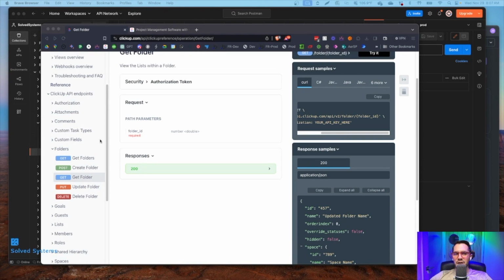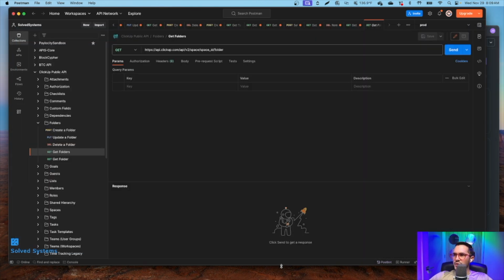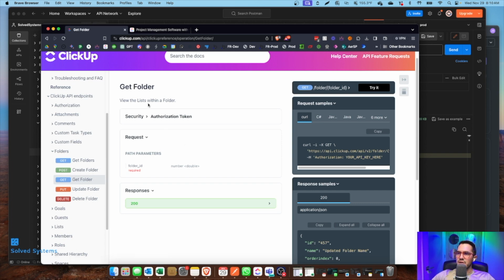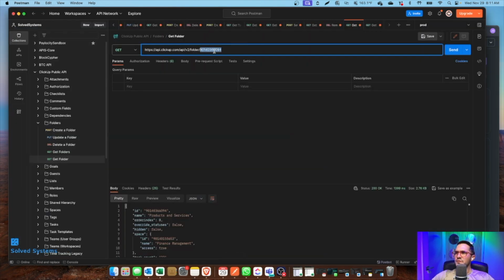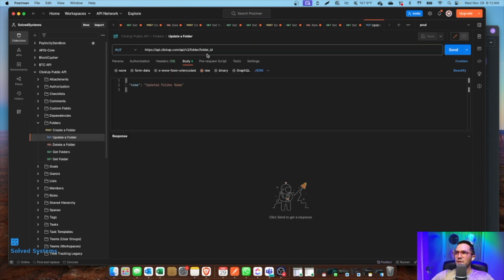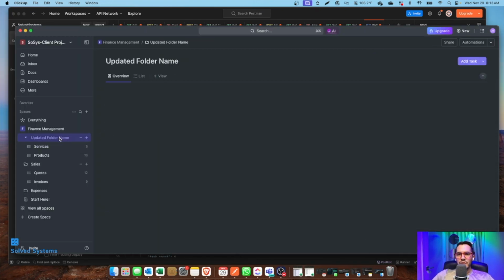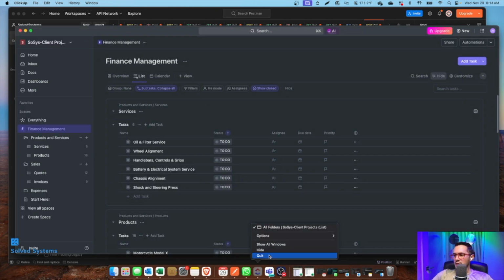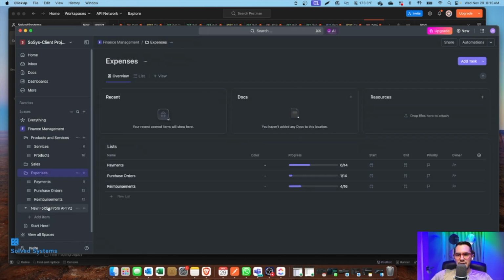Click Up API Folders Endpoints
👋 Welcome to our tutorial on the Click Up API Folders endpoints using the ClickUp API!

In this guide, we'll be focusing on how to use the ClickUp API to access, update, and delete data from Folders. This feature is essential for enhancing the functionality of your tasks by accessing Goals directly through the API. The tutorial is designed to cater to everyone, whether you're a seasoned developer or just starting out in tech, looking to enhance your project management skills.

Key Tutorial Points:

Accessing the Folders endpoints.
What Folders are used for.
Practical Examples: We include real-world examples to help you understand the process better.

Engage with Us:
Comments and Queries: Have questions or want to share your experience? We love hearing from our viewers and are here to assist you.